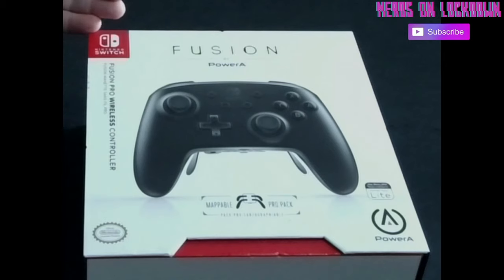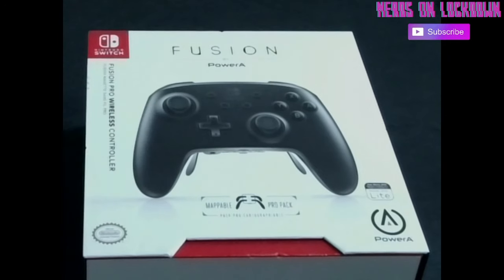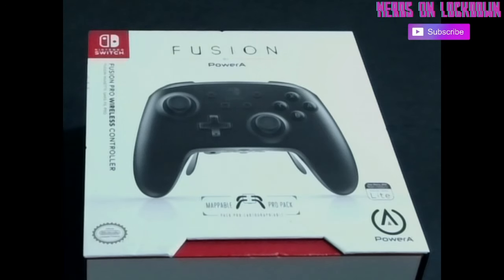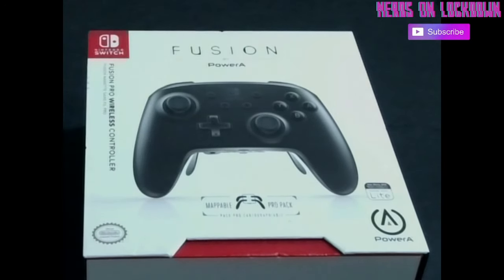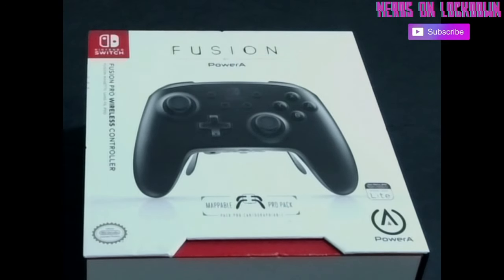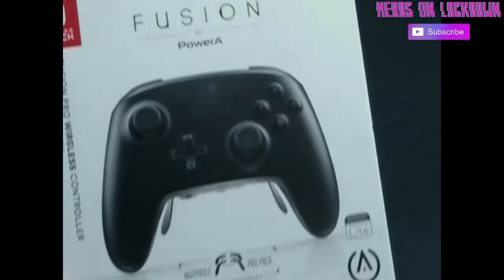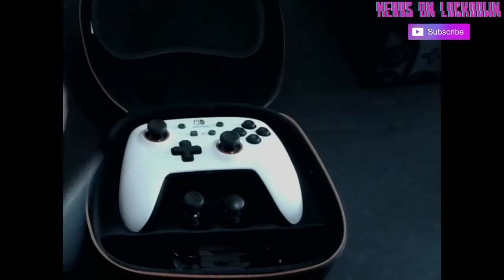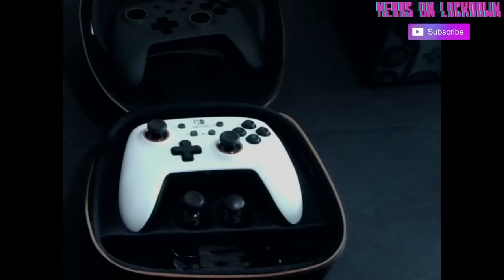Unboxing The New Switch Pro Controller! Is It Any Better? Well Kind Of.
Unboxing The New Switch Pro Controller! Is It Any Better?  Link To Buy It, Down Below.

Let us know what games to play in the comments section.

 CODE NERD21